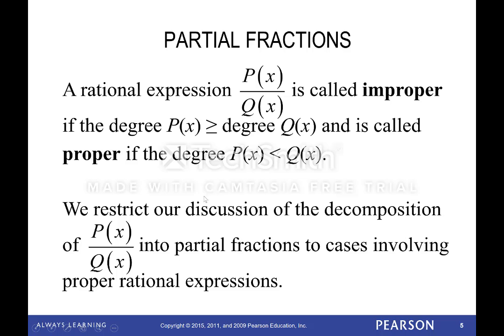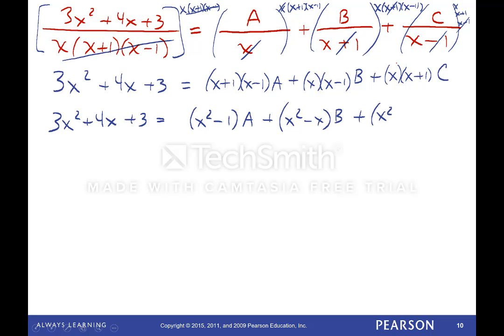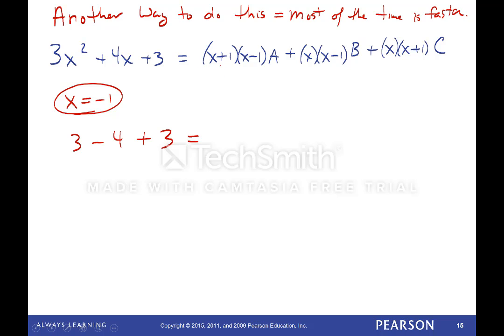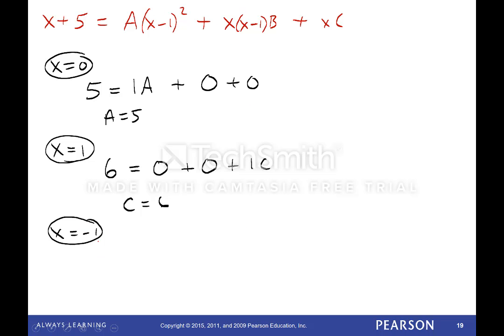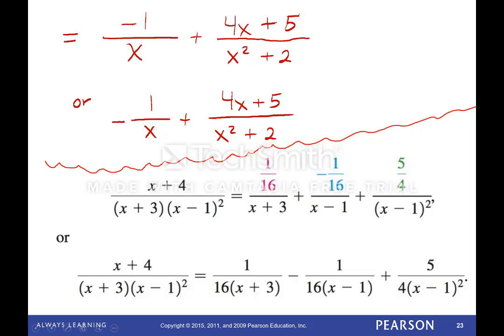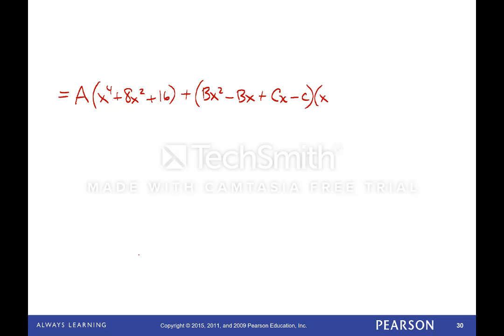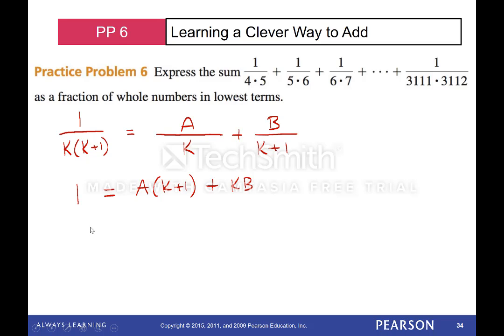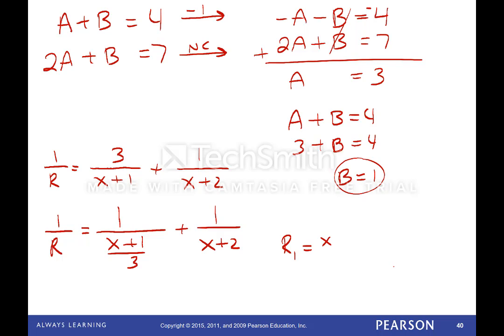M15 CH8 SEC3 LEC